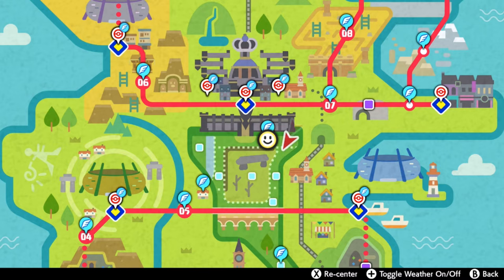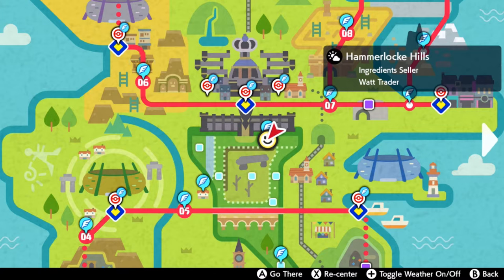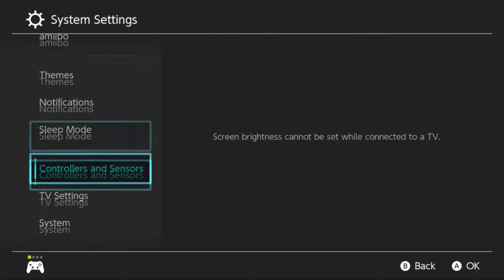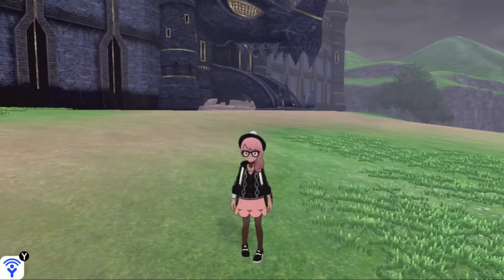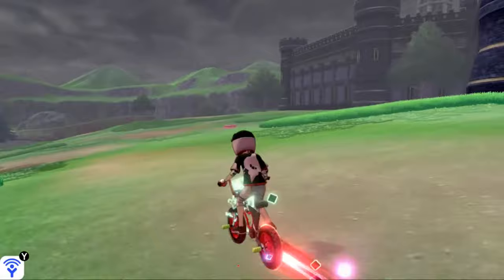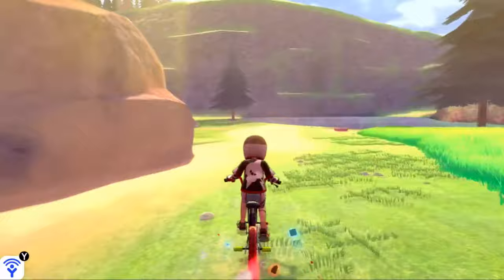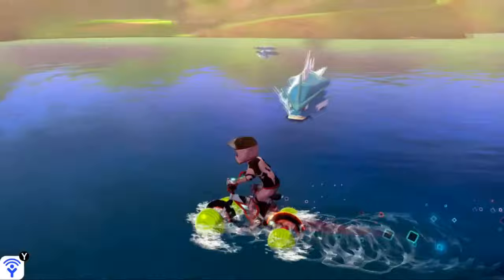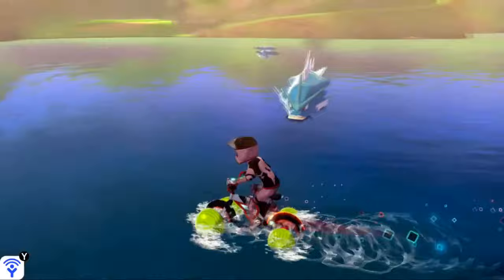How to Catch Milotic - Pokemon Sword & Shield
This video shows how to catch Milotic in Pokemon Sword & Shield.I intend to make the simplest and most straight forward guides the Internet has to offer, even for things you'd think everyone knows.